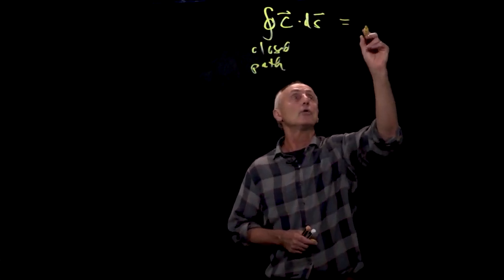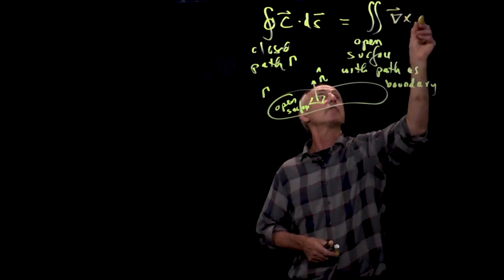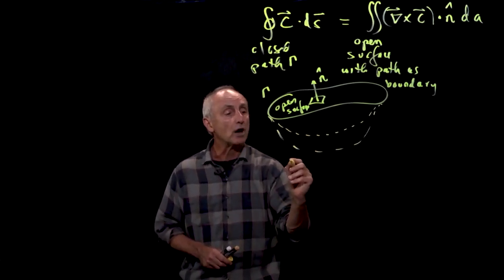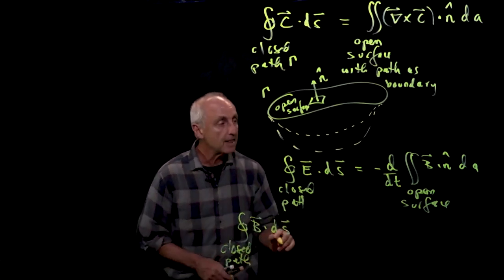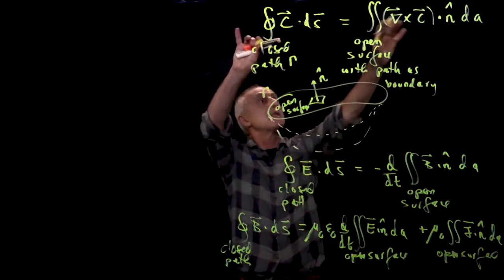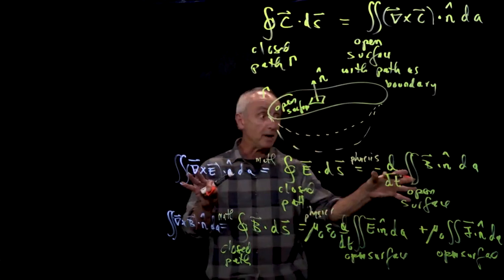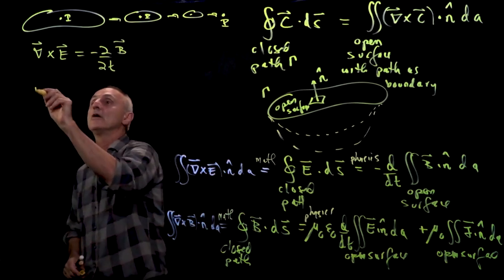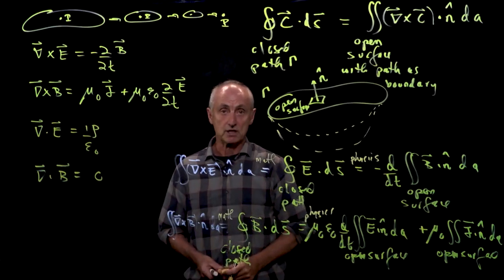Maxwell's Equations and Stoke's Theorem